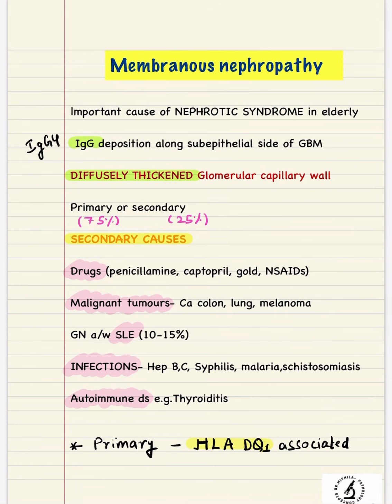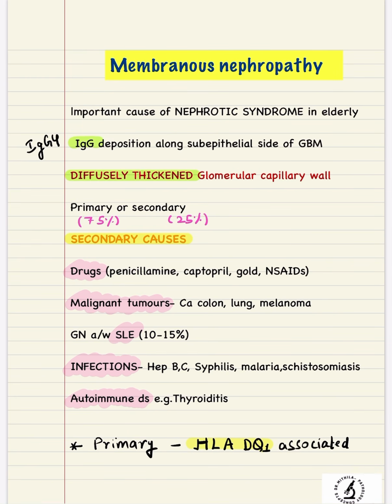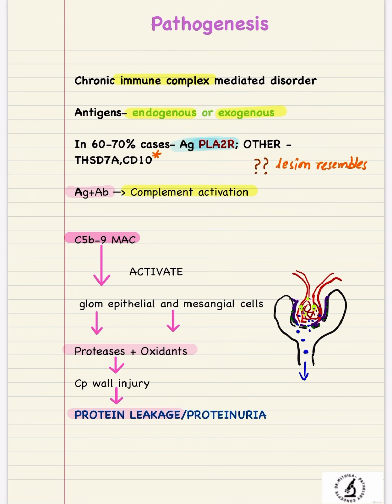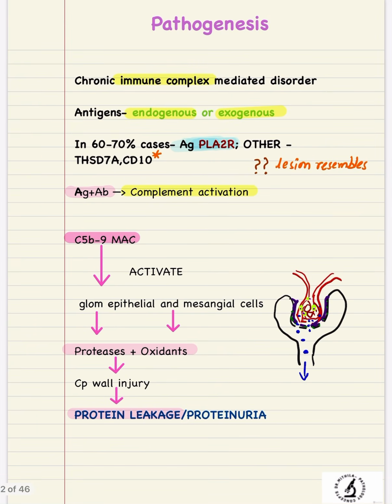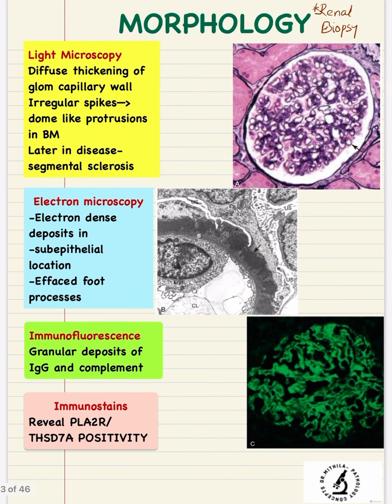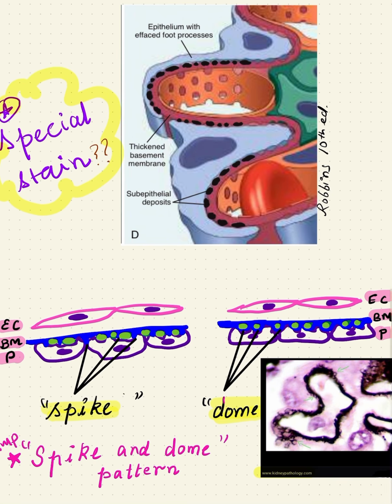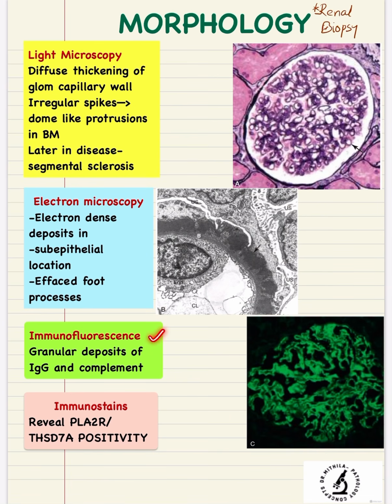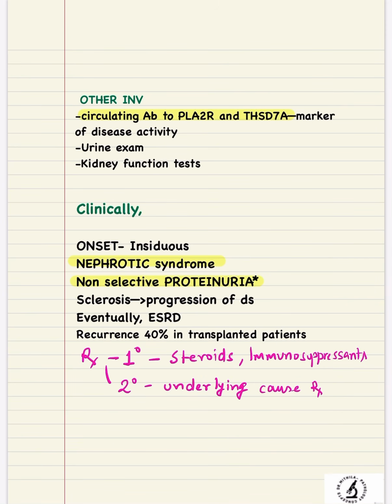Renalpath #7 Membranous Nephropathy (Robbins 10th Ed)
also refer to my lecture on pathogenesis of immune mediated glomerular injury to supplement knowledge of MGN